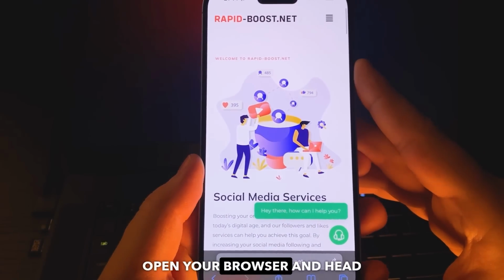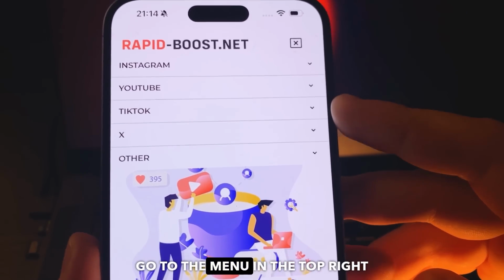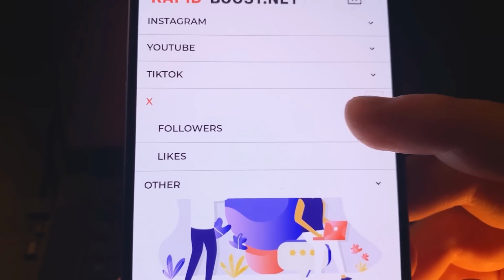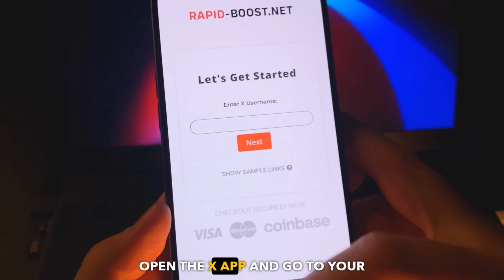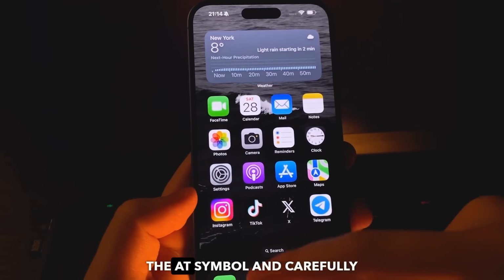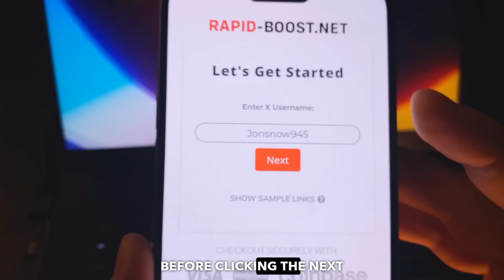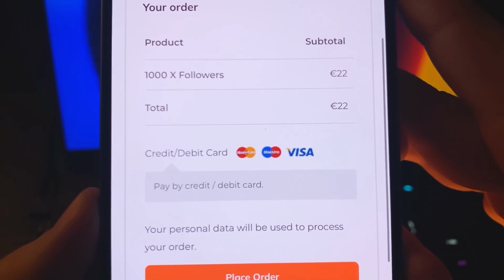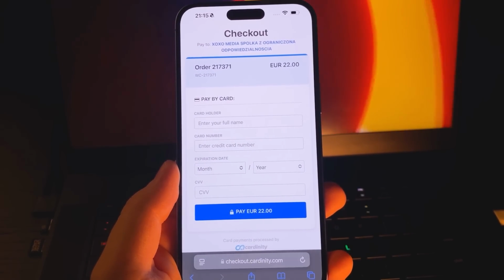How To BUY X Followers Secure Guide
Learn step by step How To BUY X Followers safe and easy. This guide will helps you avoid scams.